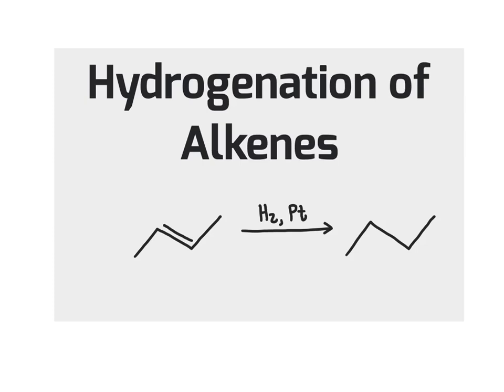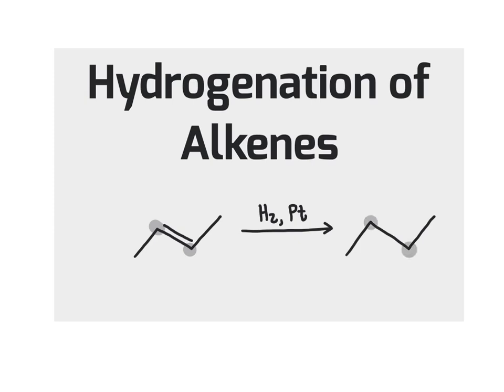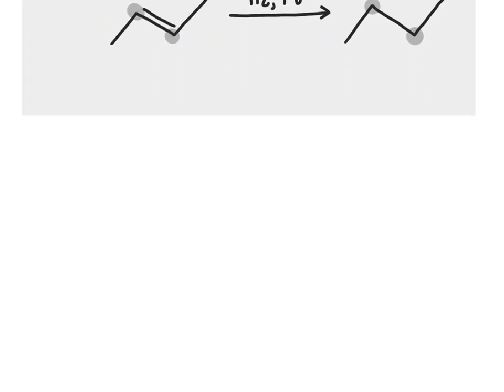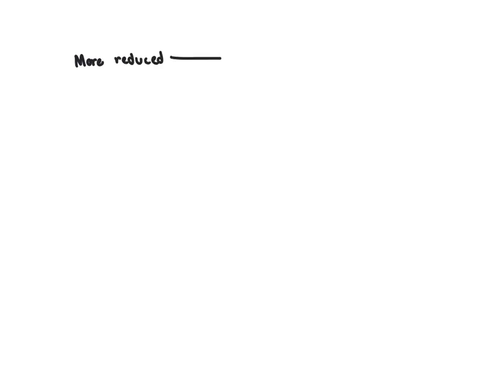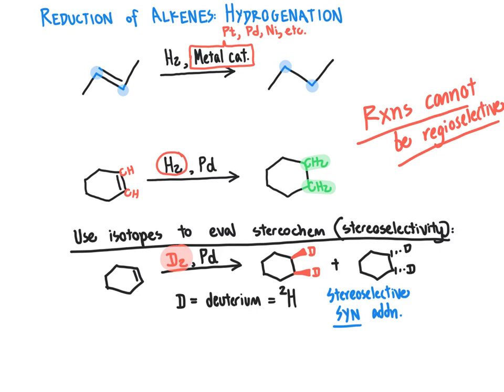69 CHM2210 Hydrogenation of Alkenes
Discussion of metal-catalyzed hydrogenation reactions of alkenes, including definition of hydrocarbon oxidation and reduction.